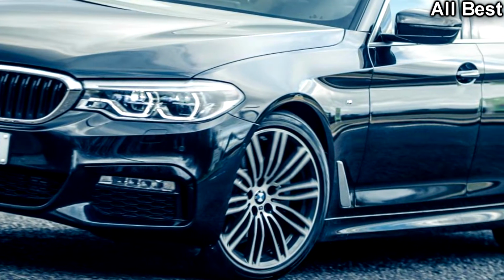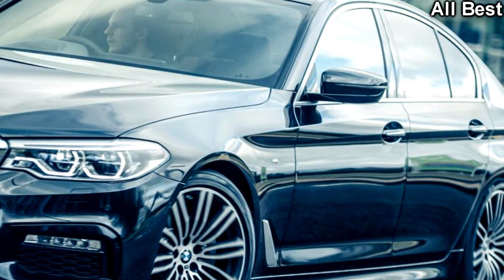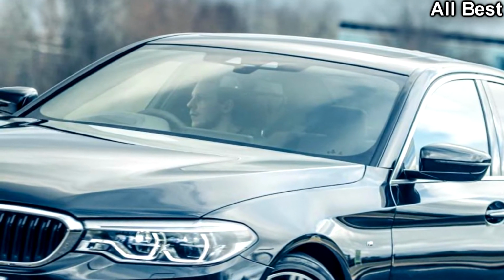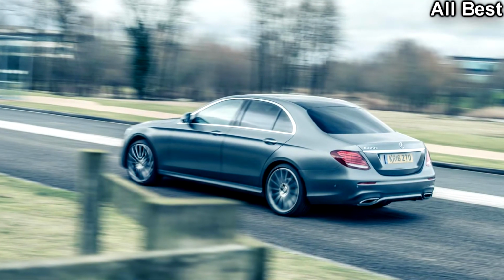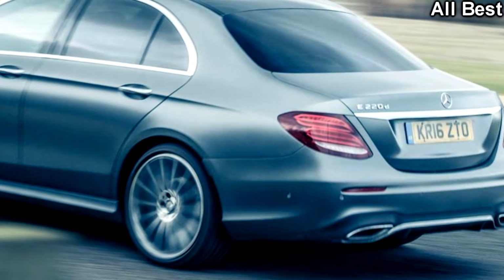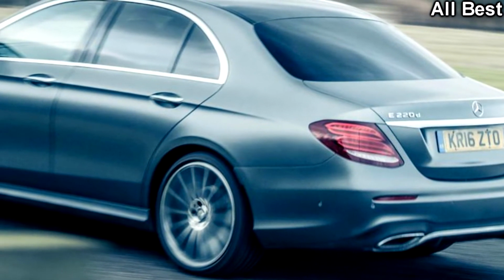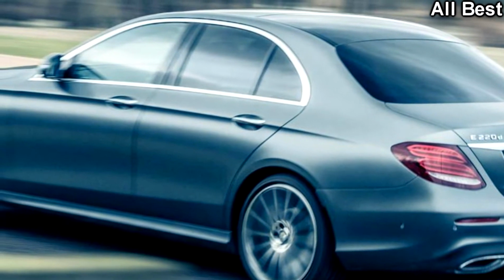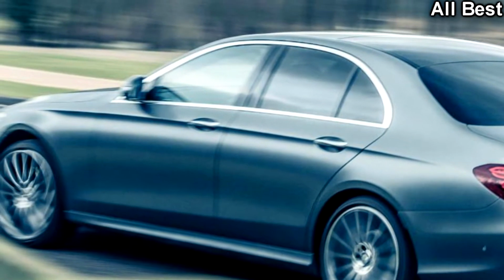BMW 5 Series vs Merc E Class vs Volvo S90 vs Jag XF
It's the battle of the executive saloon, as Germany takes on Sweden and Britain